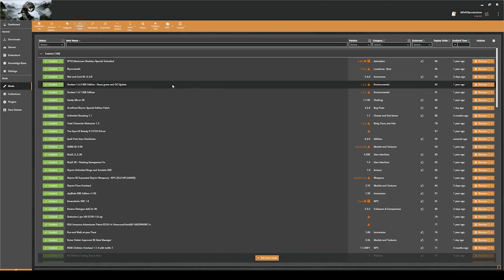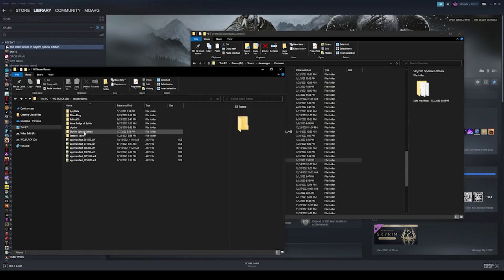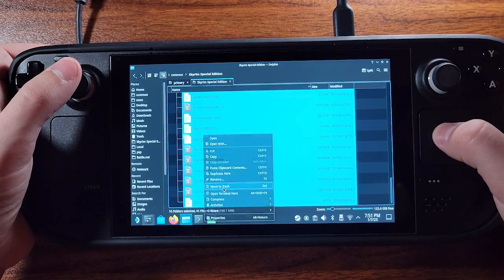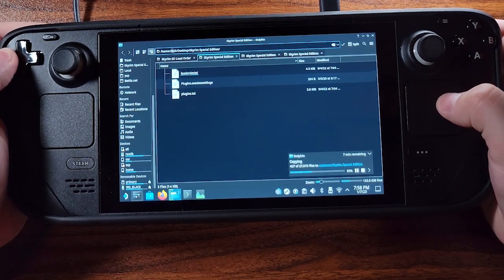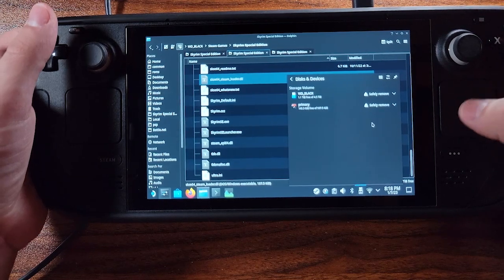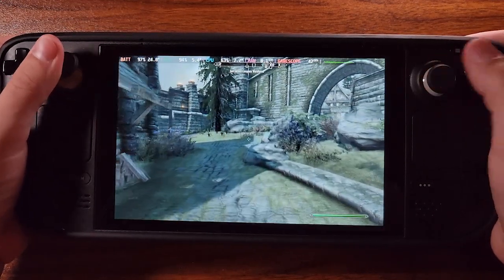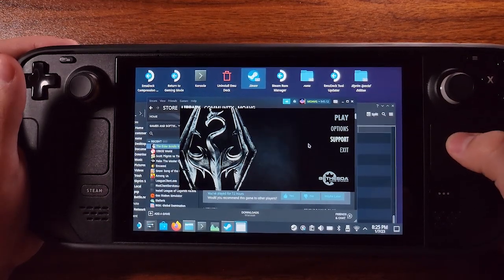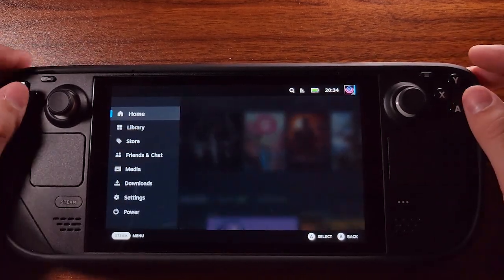How to Mod Skyrim Special/Anniversary Edition on the Steam Deck! 100 Mods installed!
How to Mod Skyrim Anniversary Edition on the Steam Deck! 100 Mods installed on the Deck!

Do you have a recommendation or game you want to see played on the deck!

This is a more laid-back video of showing you all gameplay videos of my backlog (2000+ games) and emulation games on my Steam Deck. I know how it feels watching and waiting for a deck to arrive, and wondering if your game will play on it. So I figure I would showcase gameplay videos of different games on the deck, to show you if it will work or not!